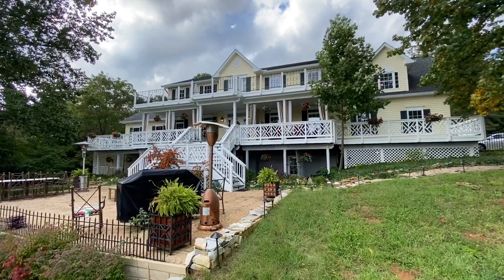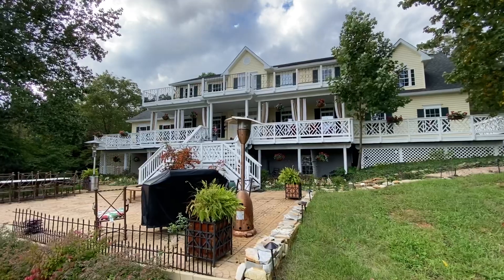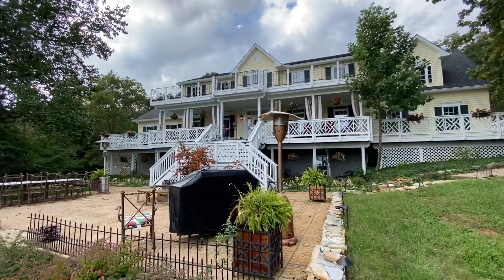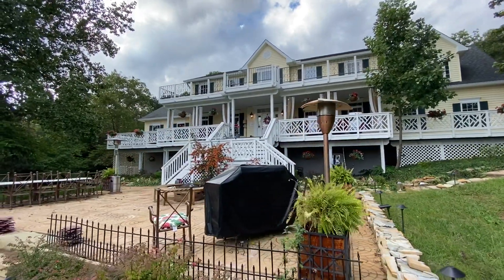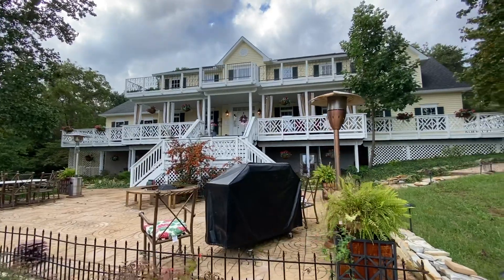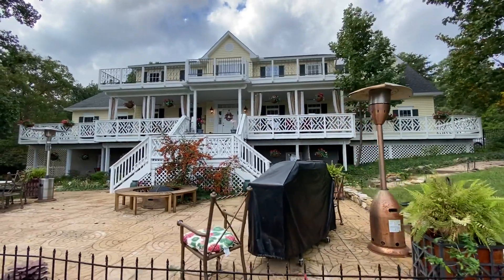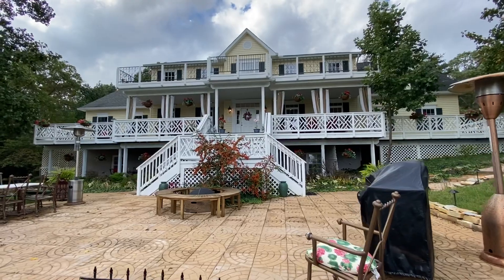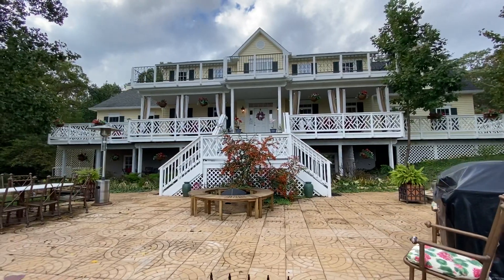13850 Carriage Ford Rd - Front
An exciting sense of arrival stirs within you, as you enter the private, tree-lined drive to the home of your dreams. Sweeping, panoramic views of the property are breathtaking, as you first witness this stunning custom-built estate on the hilltop. As you look to the back of the home, the mature tree grove serves as a beautiful backdrop, providing solace and privacy. Spectacular dual front porches and a paver patio welcomes you and your guests. It's the perfect setting for relaxing with a good book, or entertaining family and friends. Being greeted with a light and airy sensation upon entry, coupled by the rich warmth of custom Brazilian cherry hardwood floors with maple & oak in-lays. Custom details make this home spectacular, displaying handmade tile, crown molding, and trim with accents of mosaic murals. A well-appointed floor plan boasts spacious living areas of sophistication, creating the ideal living space for family gatherings by the fireplace and plenty of bedrooms for overnight guests. A chef's delight comes to life in this spectacular gourmet kitchen with dual Jenn Aire Ranges, marble backsplash, a handmade slate floor, and walk-in pantry. It's the perfect atmosphere for amateur and skilled chefs alike. The master retreat that lives like an owner's reprieve, is positioned on the second level with a private balcony. The luxurious bathroom portrays a tasteful surrounding of Mosaic Murals, marble vanities, floors, and wall tile, complete with a whirlpool tub and his & her walk-in closets. Secondary bathrooms also feature elegant finishes consistent with this stylish decor and can be seen within each one. The walkout finished basement with a spacious open area features a fireplace and kitchenette, which creates an amazing recreation room for informal get-togethers to watch the big game or provide an area for play. All of these virtues are located in the heart of Nokesville, on this incredible 15-acre estate, just minutes from top-rated schools, shopping, dining, and much more! Imagine living in the peaceful serenity that surrounds this beautiful custom home.